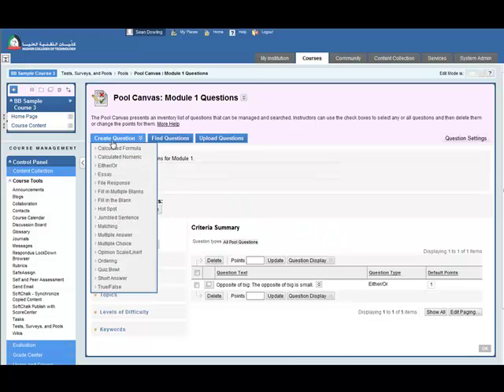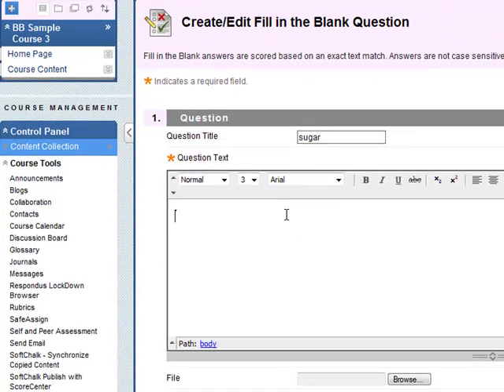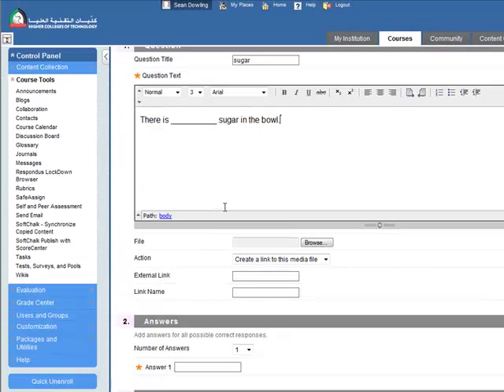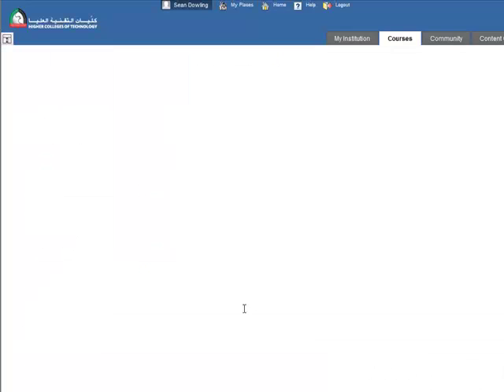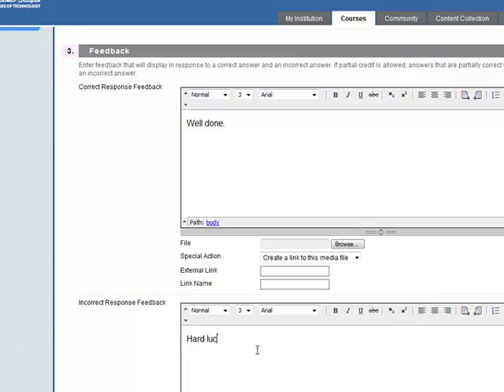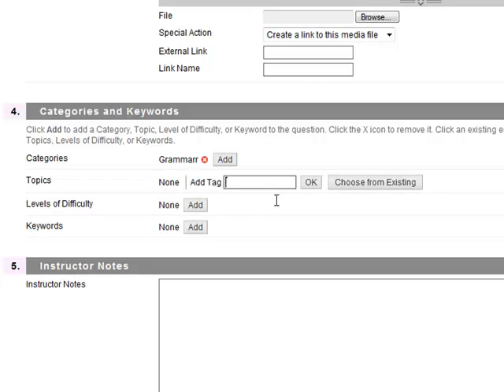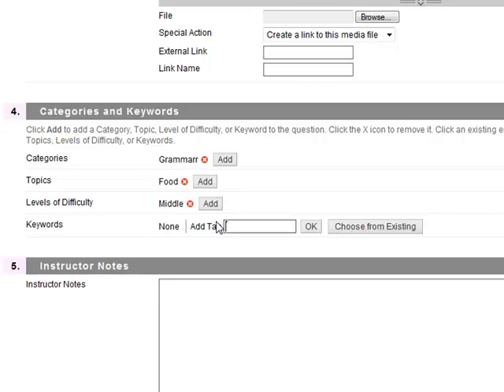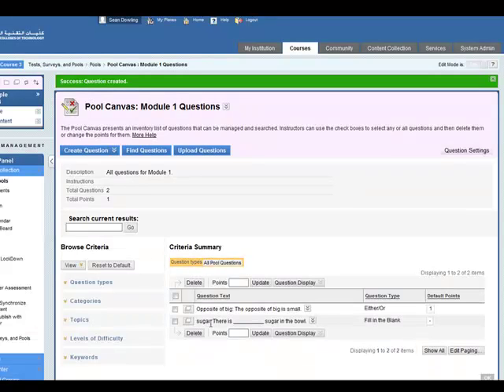Creating a BB9 test - Fill in the Blank question